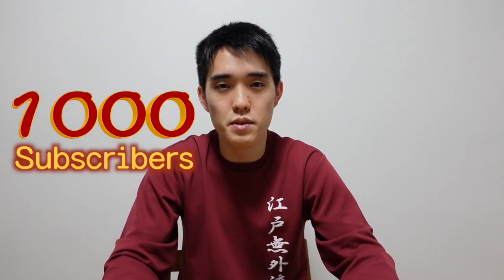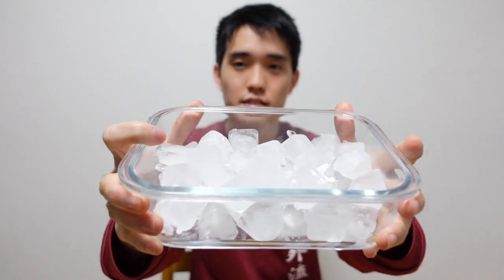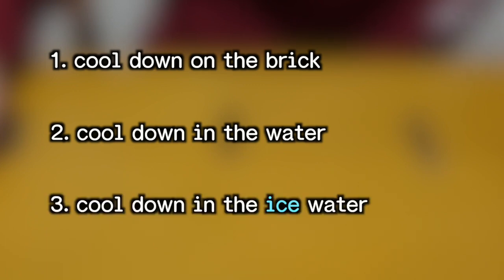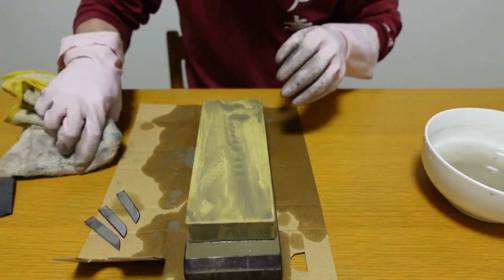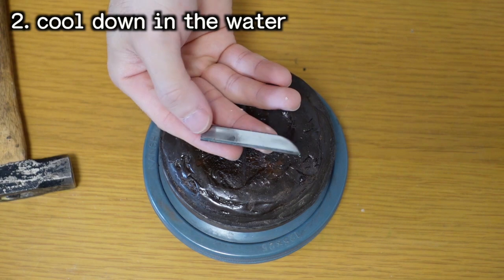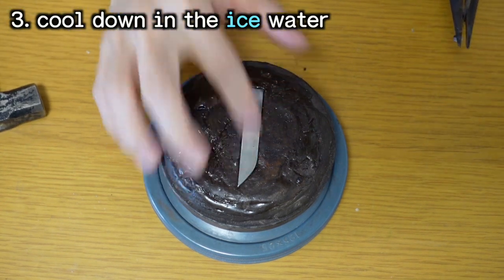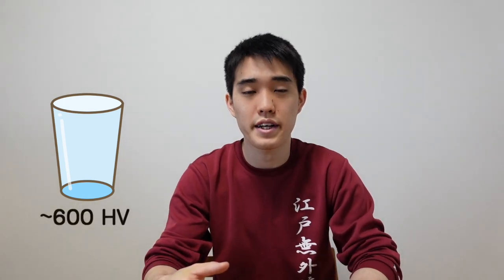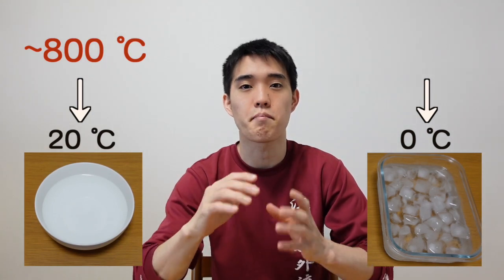Why the hardest blade is disliked by Japanese swordsmiths.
--Our Aim--
We are aming to have 1000 subscribers in the end of 2022!!
We are very happy with your support!!

--Find out more about the science behind the Hamon on Japanese swords in our previous video--

Ending music(title)：akatsuki-japan
楽曲提供(Download)：SHW